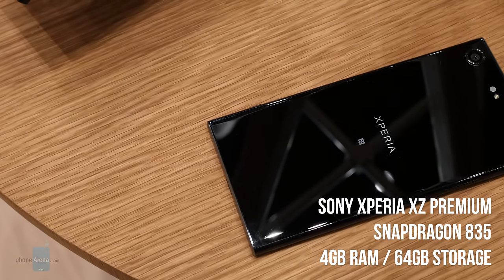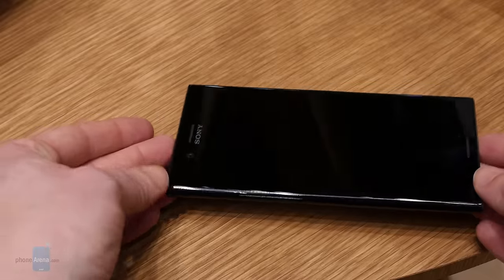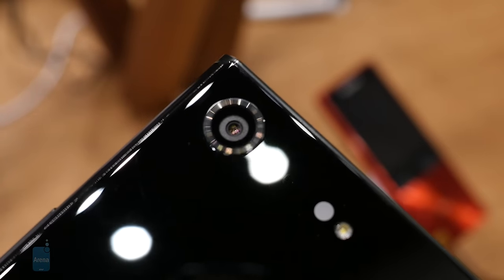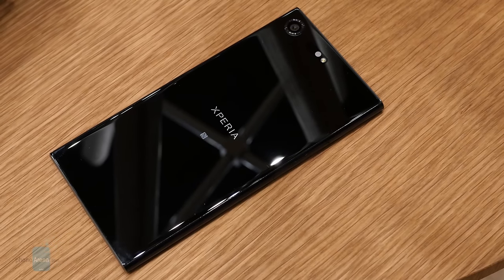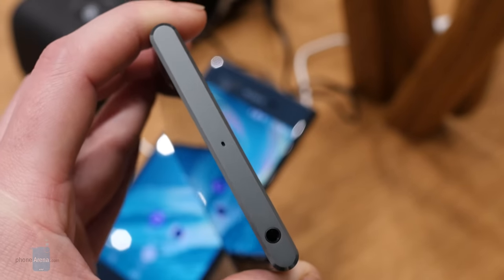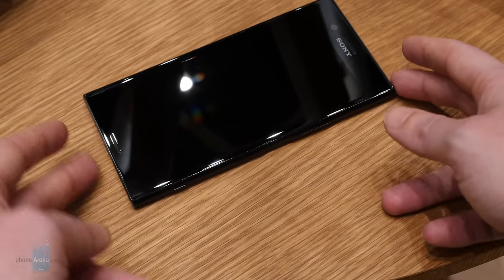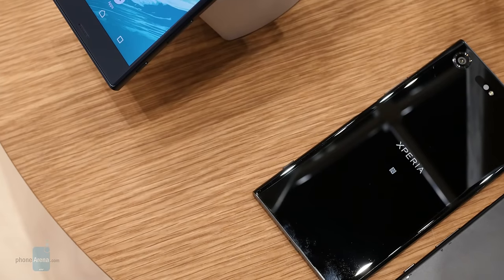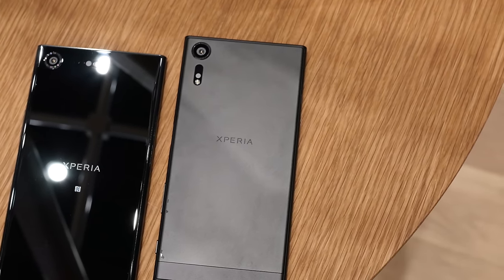Sony Xperia XZ Premium hands-on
This is the Xperia XZ Premium, the highest-end of Sony's new phones being launched at MWC 2017. With a Snapdragon 835 processor, 4GB of RAM, 64GB base storage, and new 19MP Motion Eye camera, the XZ Premium would already represent a decent upgrade over last year's Xperia phones, but the XZ Premium has a trick up its sleeve – or rather, on its screen – that you might have guessed from the phone's name. That's right, just like 2015's Xperia Z5 Premium, the XZ Premium brings a ridiculously high-res 4K display to the palm of your hand.